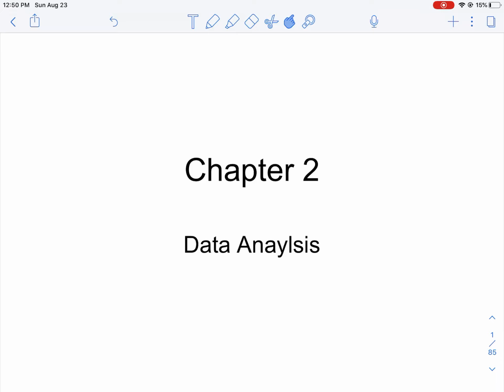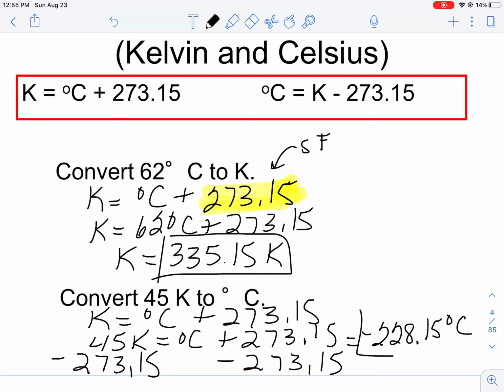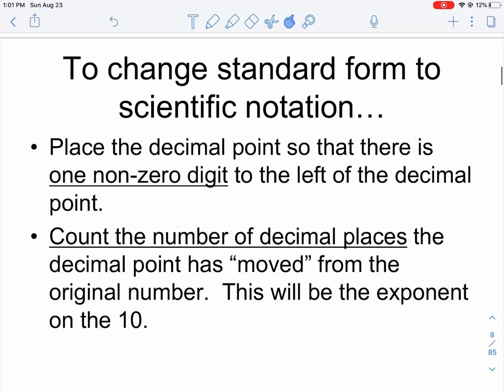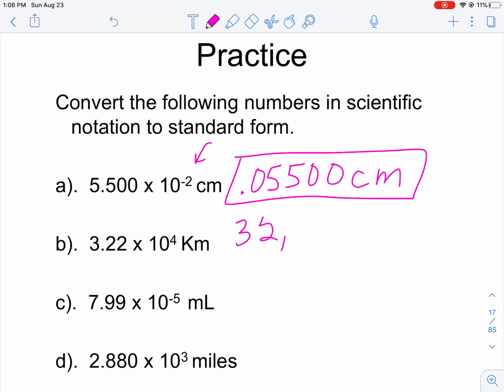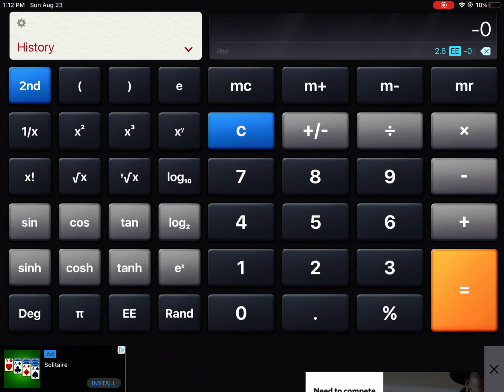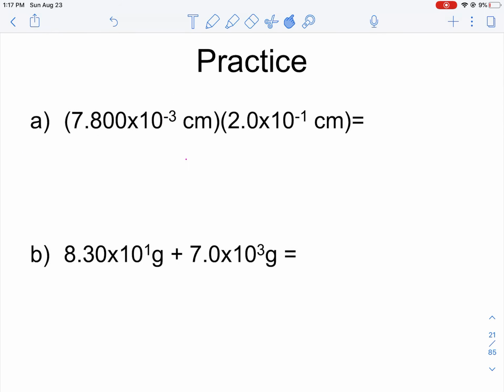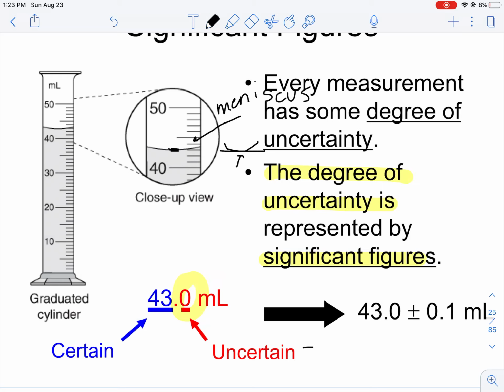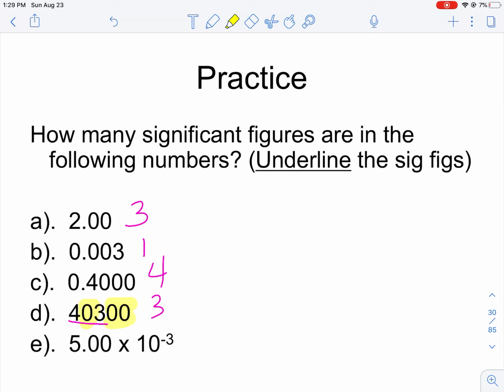Chapter 2 Notes slides #1 30